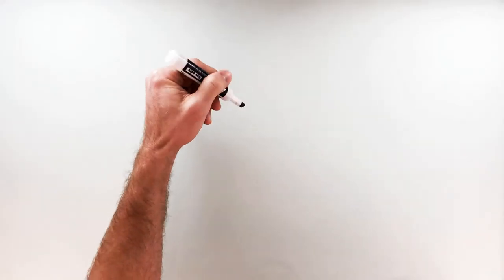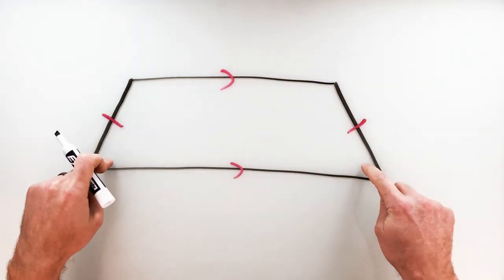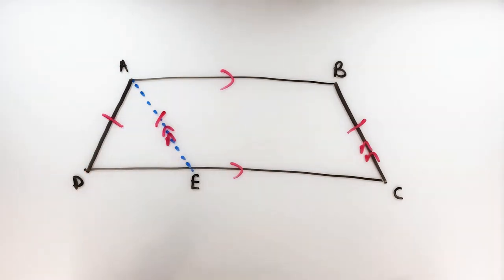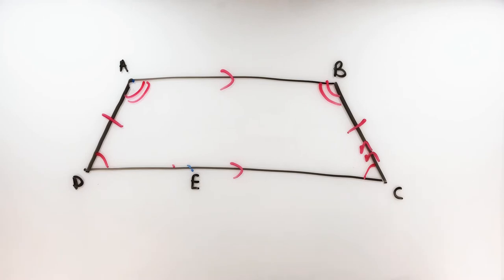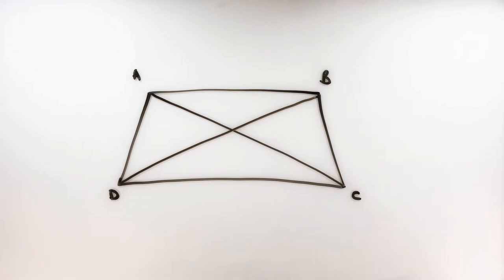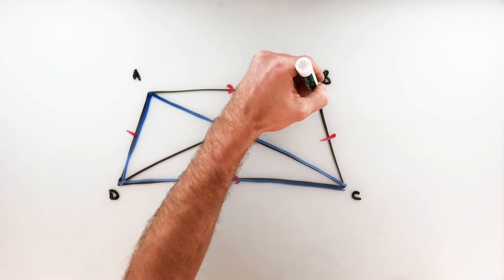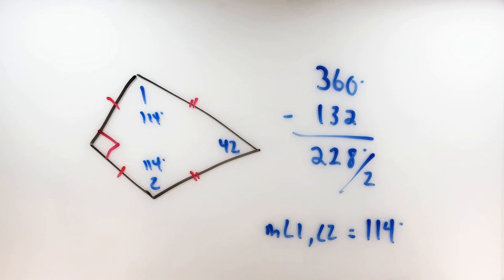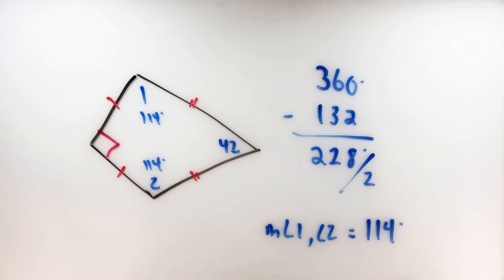Properties of Trapezoids and Kites (with proof, examples, and guided notes!)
In this video, we will take a look at some specific properties of the two non-parallelogram quadrilaterals: the trapezoid and the kite.  To prove these properties, we will utilize congruent triangles, angles pairs formed by parallel lines and transversals, properties of parallelograms, and more!  As always, we will work through some examples at the end.

If you aren't quite ready for this lesson, need something more advanced, or looking for something completely different, check out some other videos on the channel. You might just find what you're looking for!